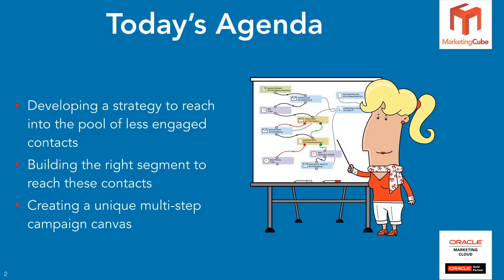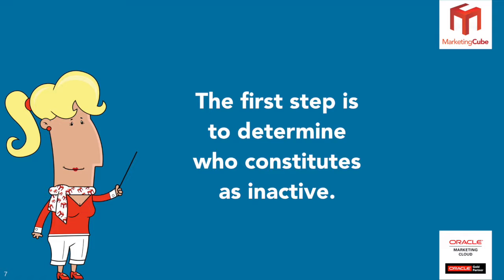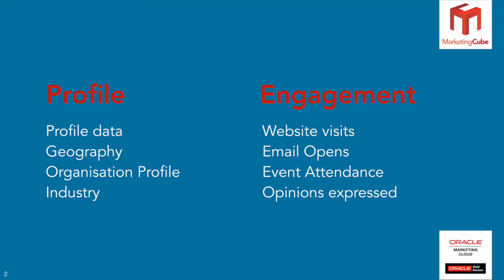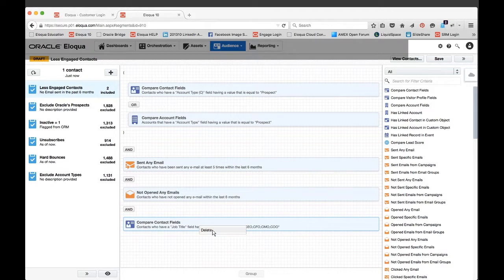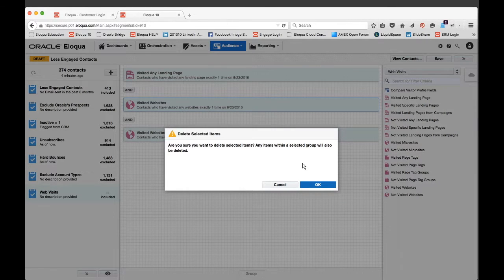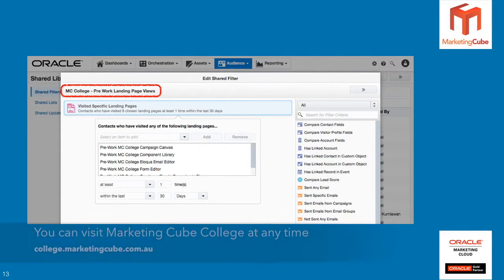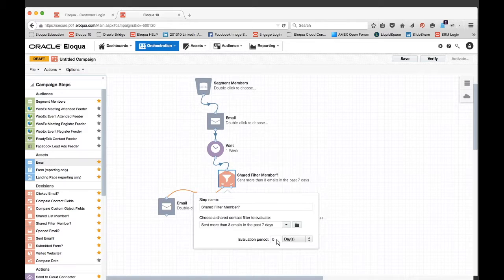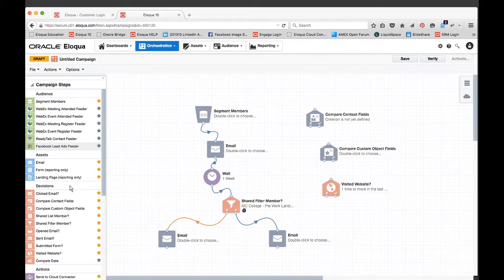Reengagement Campaigns, Segments & Shared Filters August 2016 Eloqua User Group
You'd be surprised, but I promise you there is a group of Contacts sitting at the bottom of your Eloqua database that you're not even sending emails to. You may have a group that are not engaging even when you do reach out to them.

This User Group session looks at ways of uncovering this audience via Segments and looks at ways you can engage them using Shared Filters on the Eloqua Campaign Canvas.